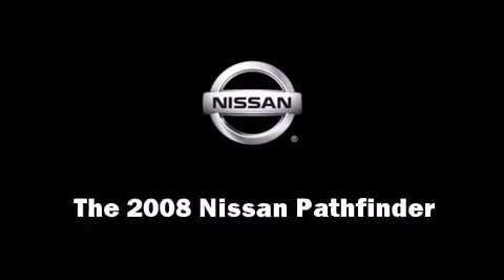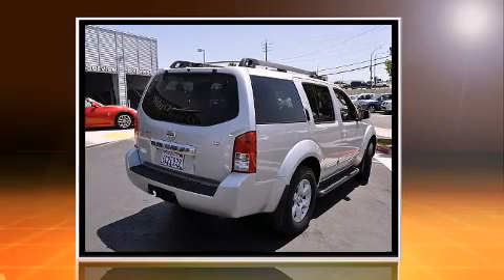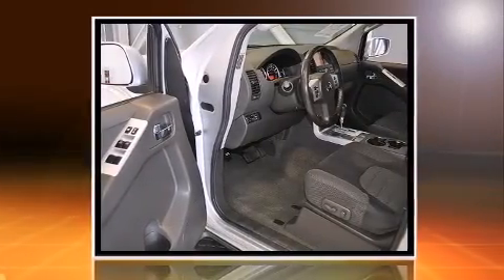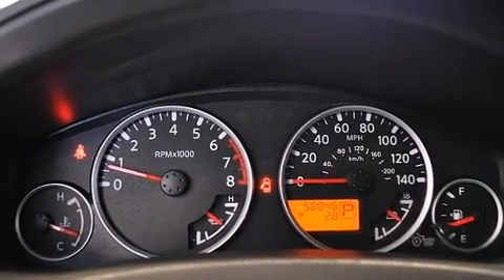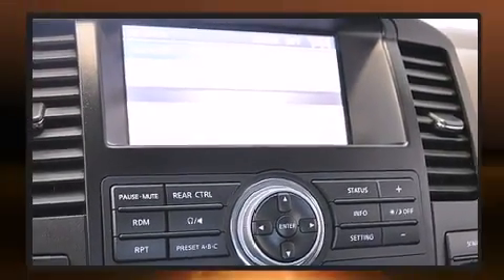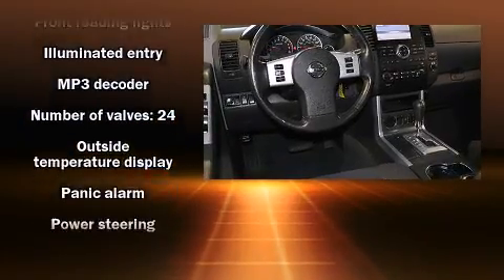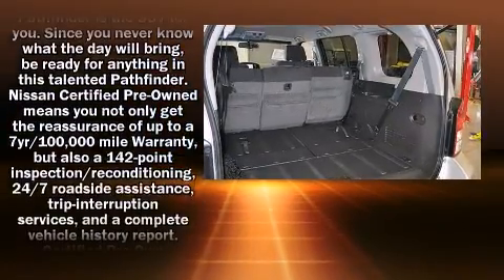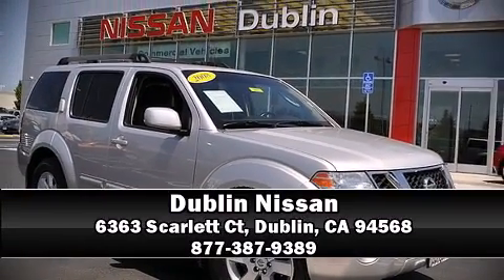2008 Nissan Pathfinder SE in Dublin, CA 94568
Dublin Nissan
6363 Scarlett Ct

You can expect a lot from the 2008 Nissan Pathfinder. It features an automatic transmission, rear-wheel drive, and a 4 liter 6 cylinder engine. All of the premium features expected of a Nissan are offered, including: power trunk closing assist, a rear window wiper, a trip computer, power windows, cruise control, a roof rack, and much more. Third row seats expand the maximum passenger capacity to 7. Premium sound drives 6 speakers, providing you and your passengers a sensational audio experience. Nissan also prioritized safety and security by including: dual front impact airbags with occupant sensing airbag, traction control, anti-whiplash front head restraints, a security system, and 4 wheel disc brakes with ABS. With electronic stability control supplementing mechanical systems, you'll maintain precise command of the roadway. A Carfax history report indicates just one previous owner. We know that you have high expectations, and we enjoy the challenge of meeting and exceeding them! Stop by our dealership or give us a call for more information.